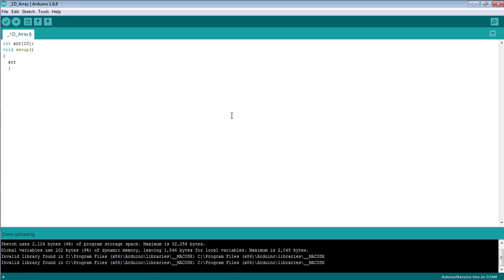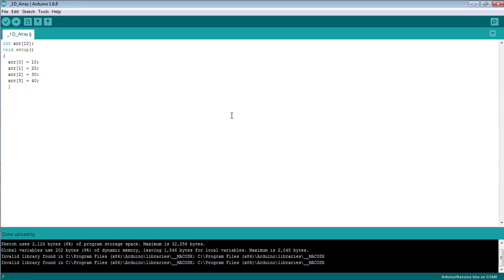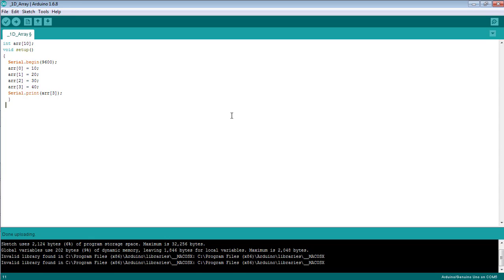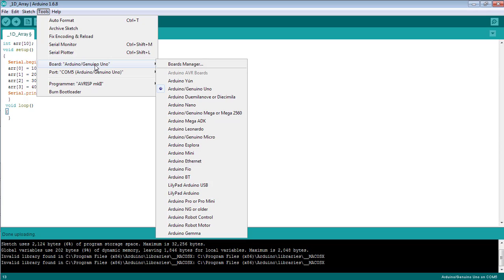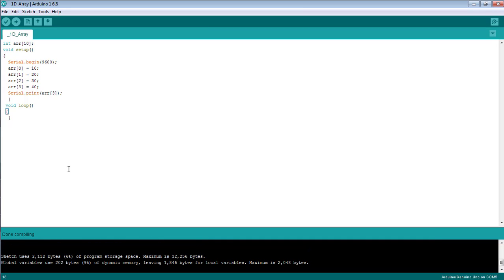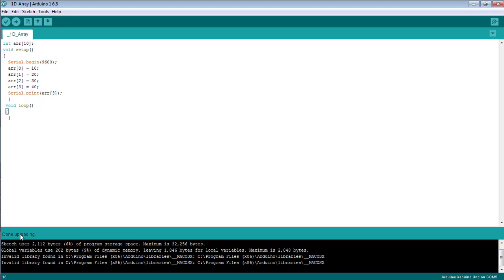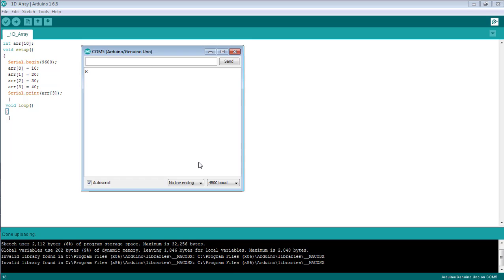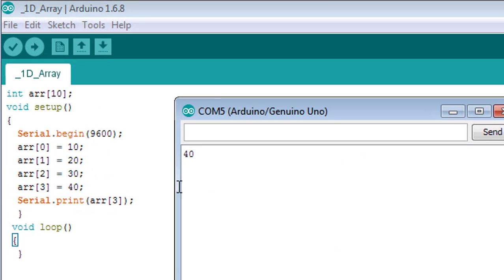How to use 1D Array in Arduino